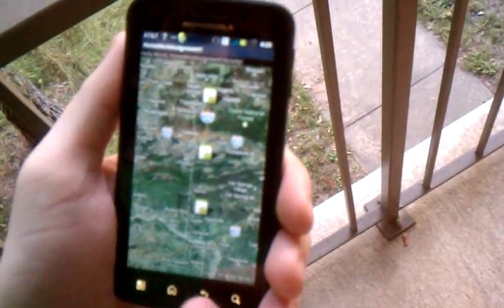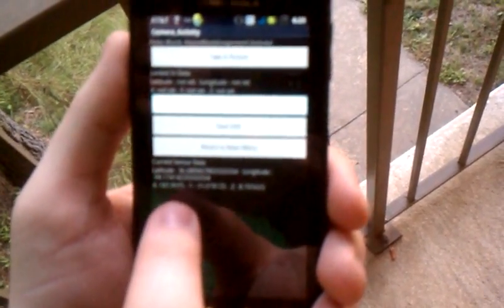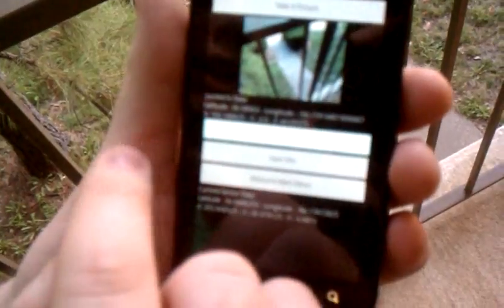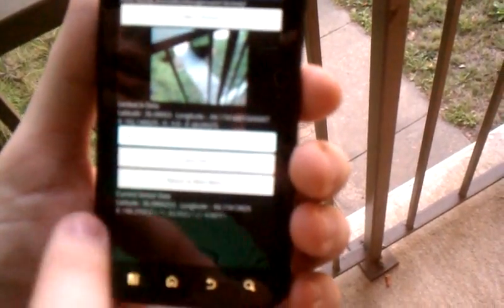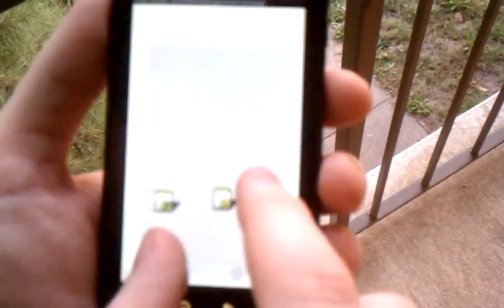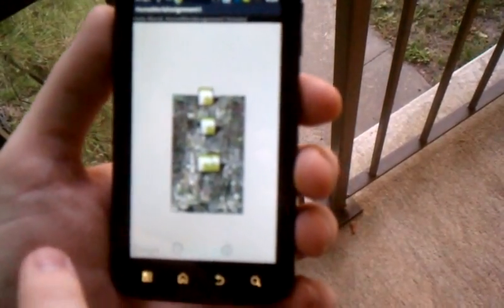Homework Assignment 1, Matthew Rothmeyer & John Brady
A youtube video demo for our Android application for assignment 1